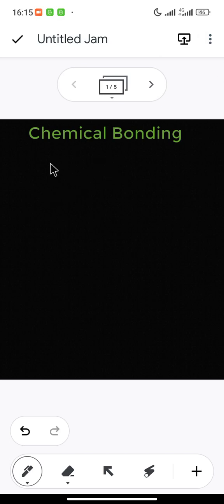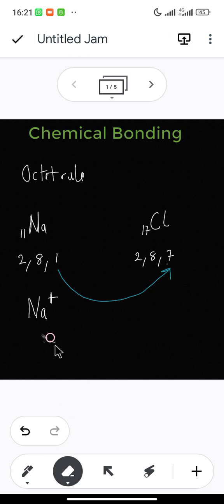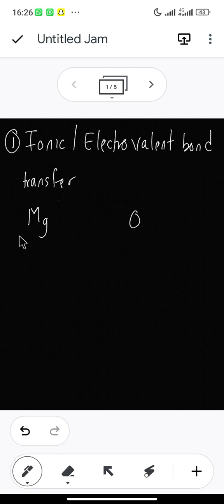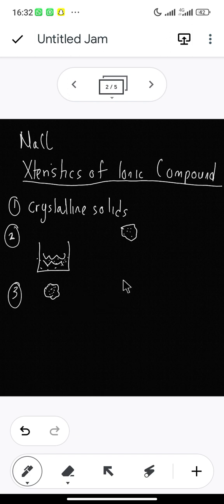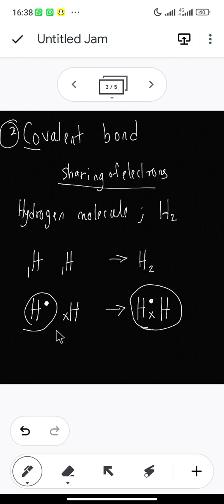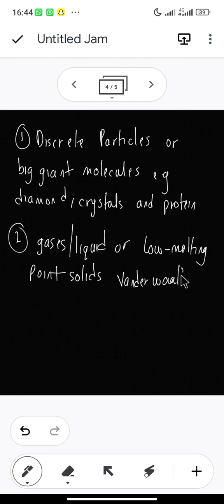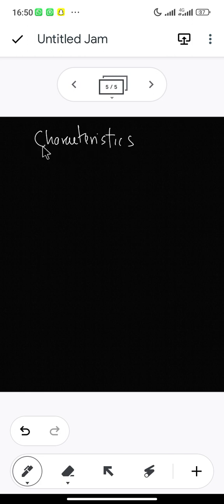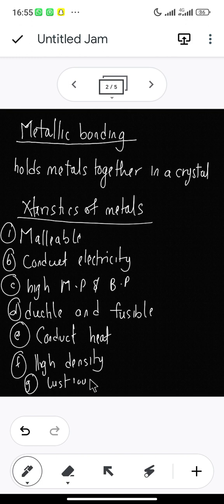Chemical Bonding, Intramolecular bonding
ionic bonds, covalent bonds, dative bonds, and metallic bonds